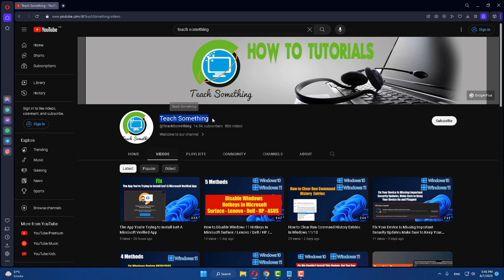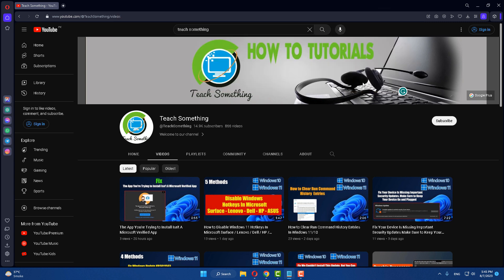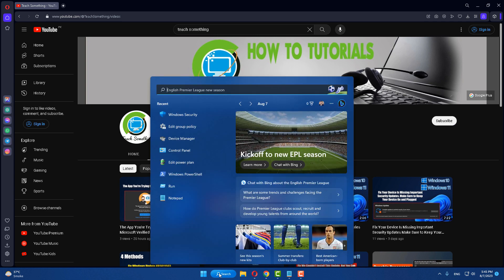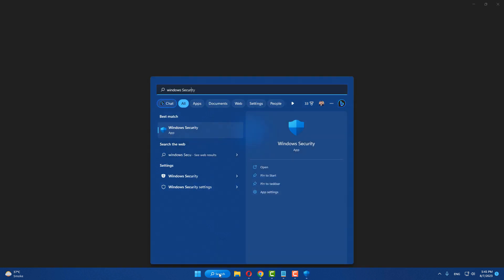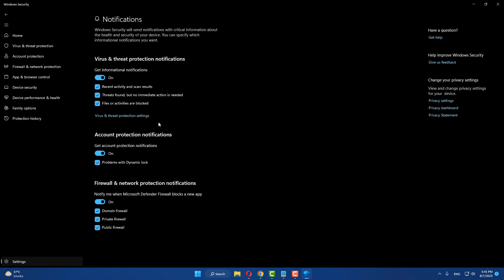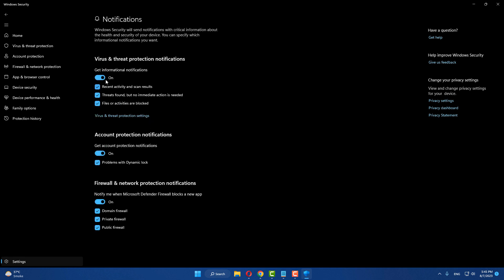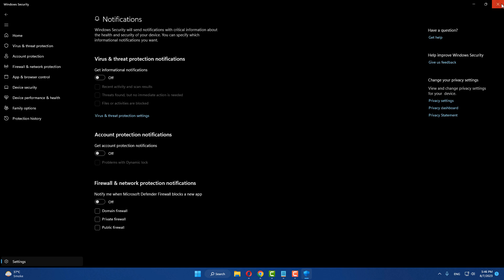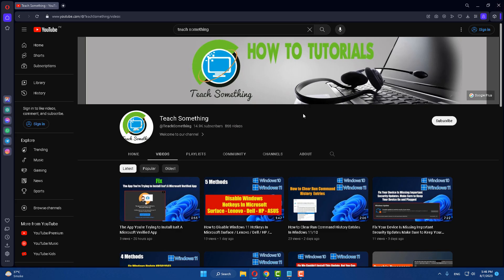How to Disable Windows Security Notifications In Windows 11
In this video tutorial, we will teach you about How to Disable Windows Security Notifications In Windows 11.